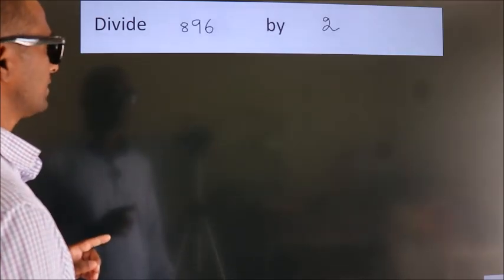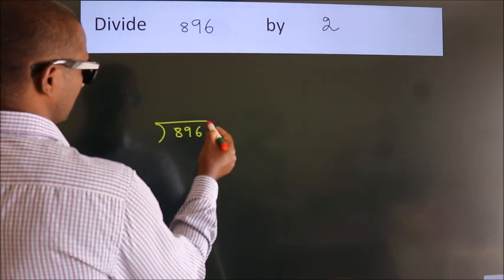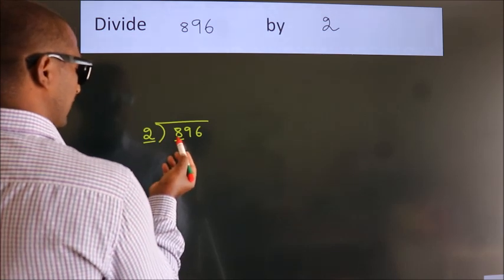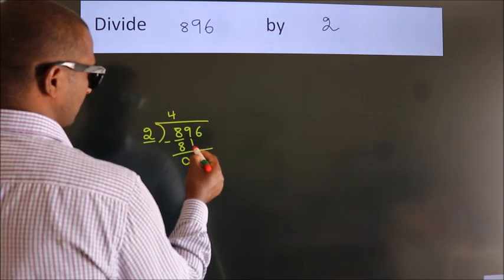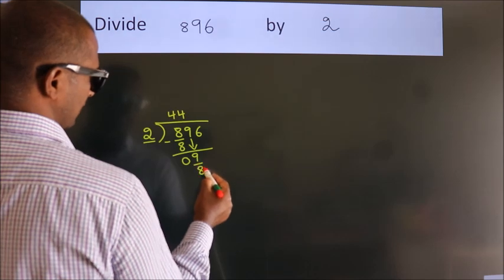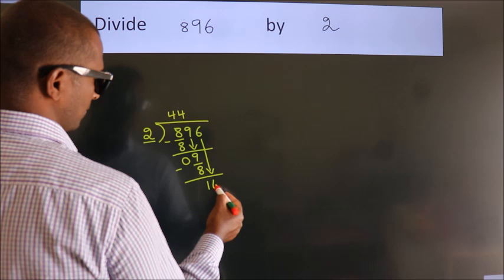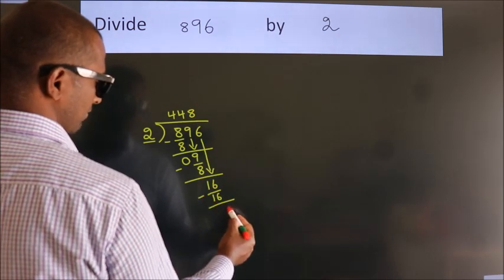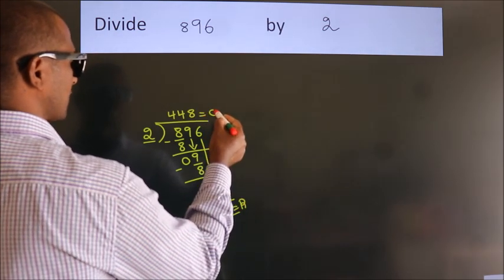Divide 896 by 2